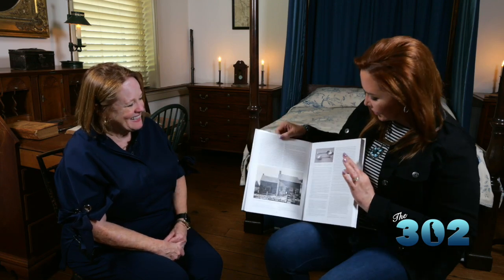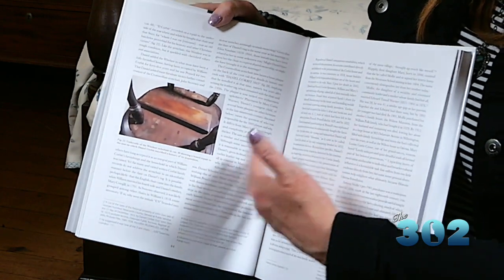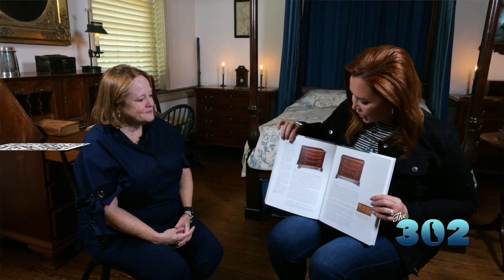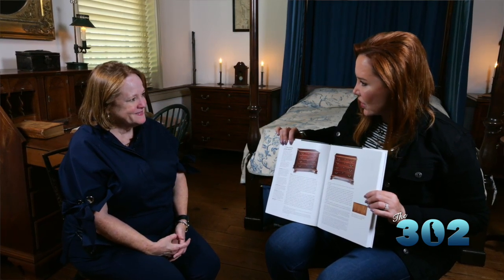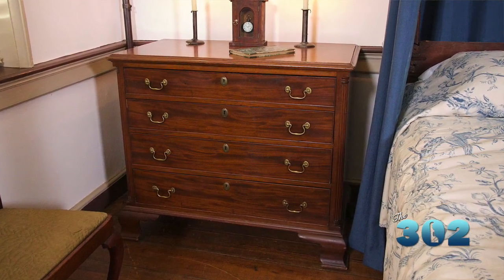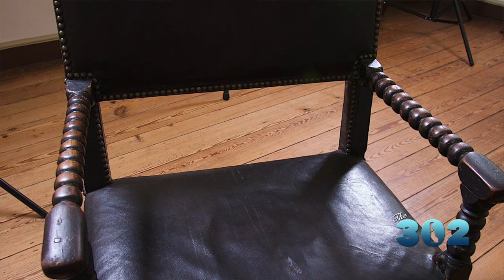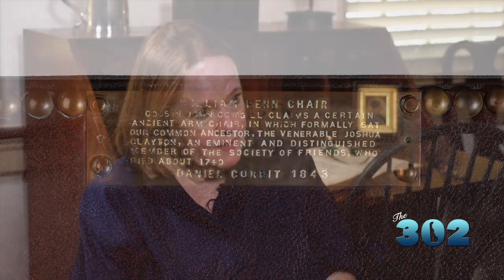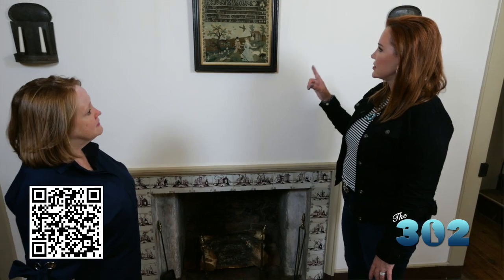The 302 #39 (Season 6): Historic Odessa Book | Full Show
The 302 flips through the pages of a new book that details all of the amazing items under the care of Historic Odessa and takes a deep dive into their history.